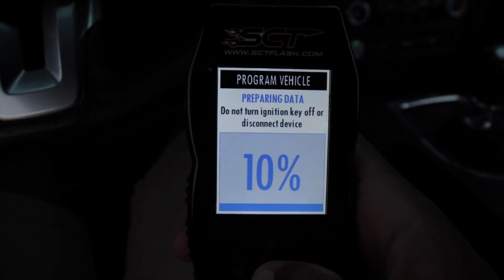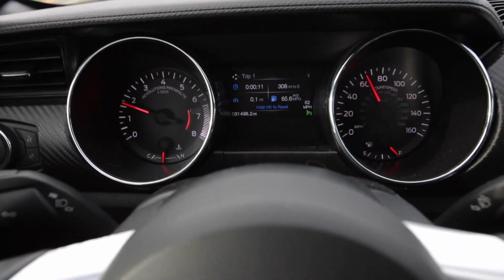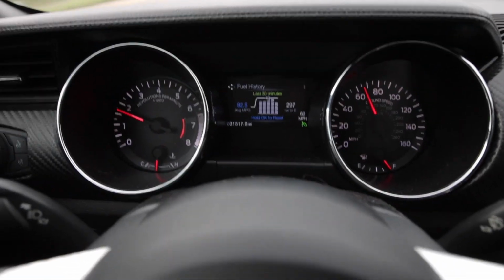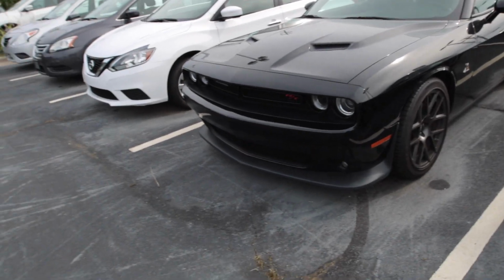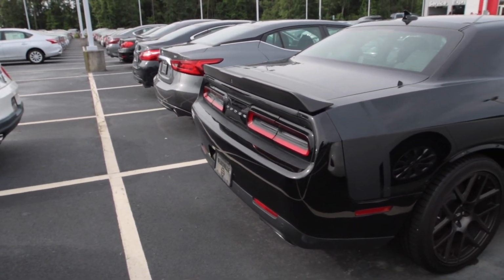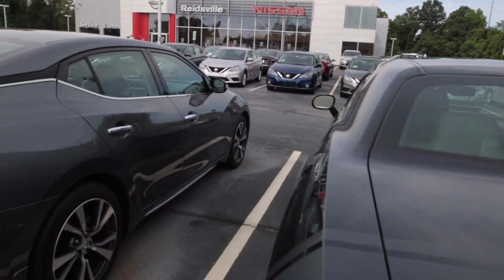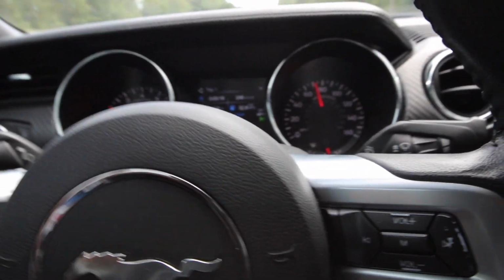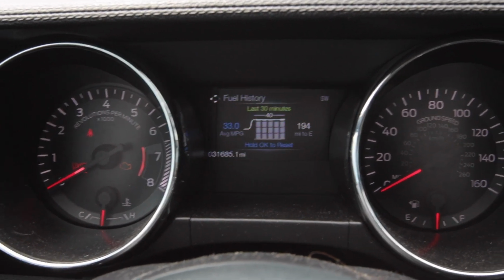Review of MPT's 87 octane economy tune